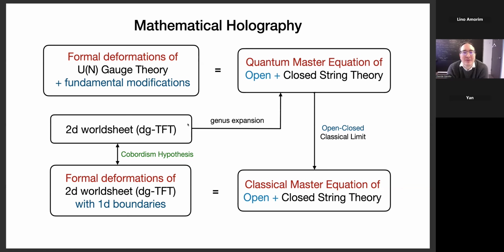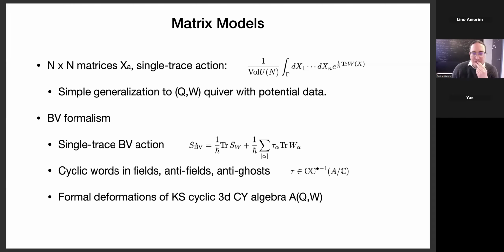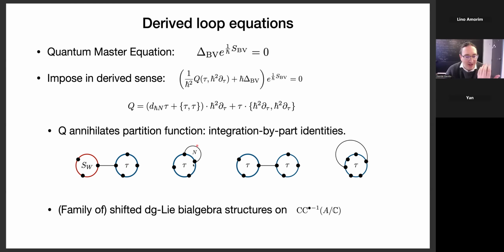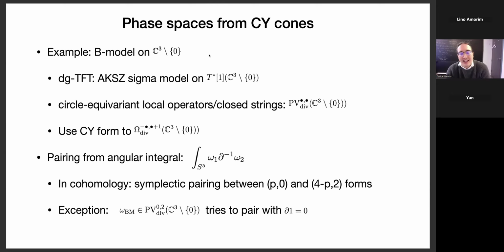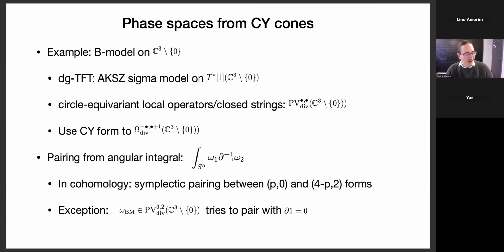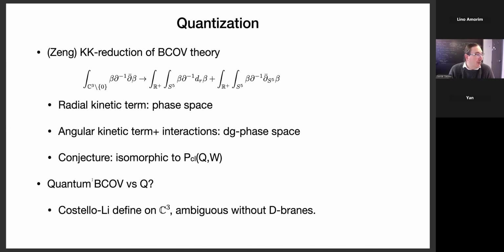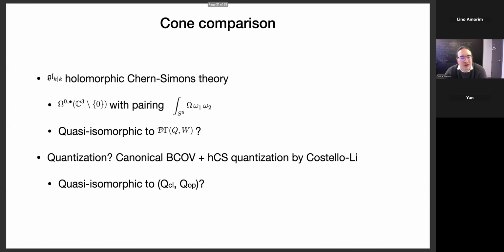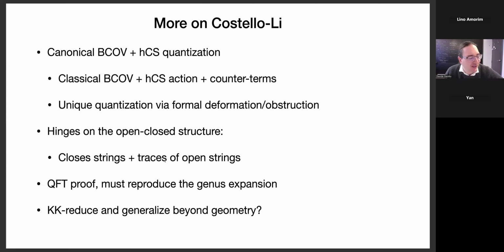Davide Gaiotto - The categorical 't Hooft expansion (Lec 2)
Davide Gaiotto (Perimeter Institute); March 4, 2026

The 't Hooft expansion is the key structure underlying dualities between gauge theories of large matrices and string theories. I will review categorical aspects of the 't Hooft expansion, matching the formal deformation space of certain ``fundamental modifications'' of the gauge theory to the formal deformation space of a category of boundary conditions ("D-branes") for a 2d dg-TFT, to be identified with the world-volume theory for the string theory. I will illustrate this by reviewing the holographic description of correlation functions for a 2d chiral algebra/VOA deforming H^*(gl_N[A[z]];gl_N) for a 2d CY algebra A.